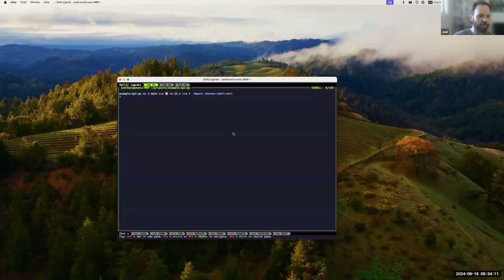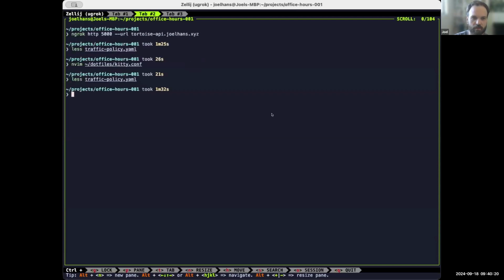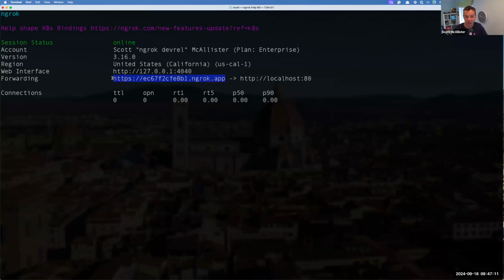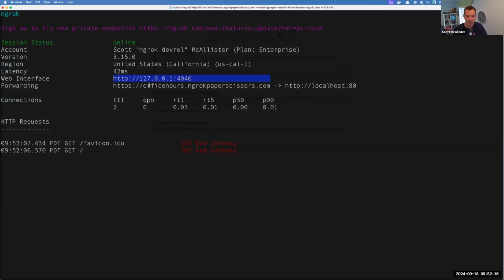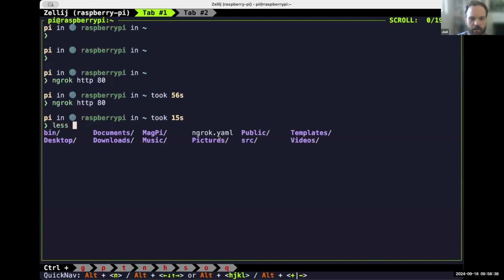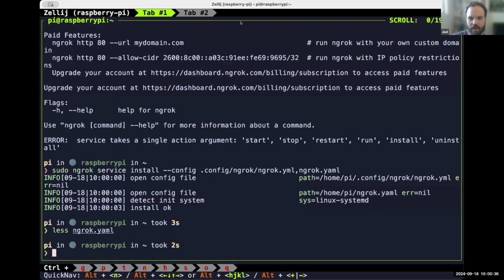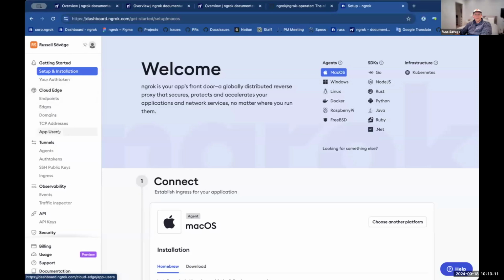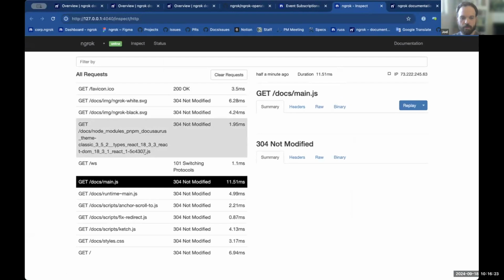Office Hours # 001: September 18, 2024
ngrok Office Hours is a monthly live stream where members of the ngrok team answer questions about the ngrok platform.

On this edition of Office Hours, host Joel Hans, Senior Developer Educator, is joined by Scott McAllister, Principal Developer Advocate, and Russ Savage,  Principal Product Manager, as they discuss all things ngrok.

About ngrok

ngrok is a globally distributed reverse proxy that secures, protects and accelerates your applications and network services, no matter where you run them. You can think of ngrok as the front door to your applications.